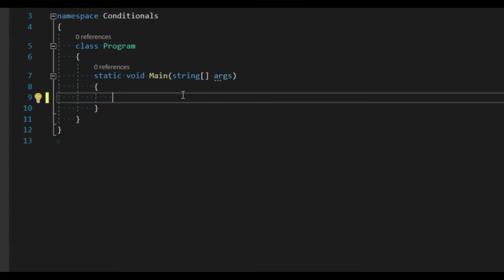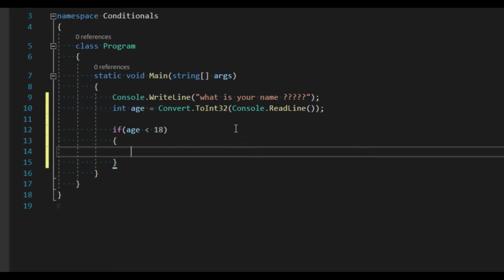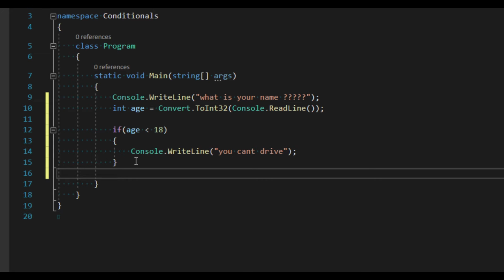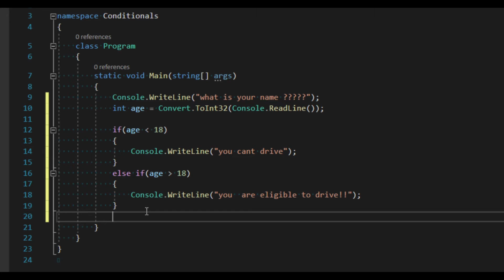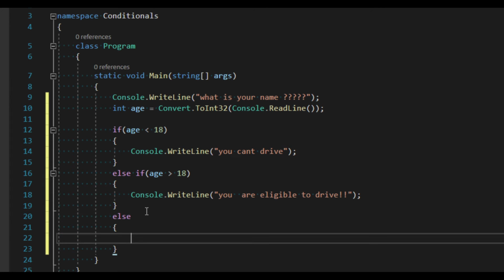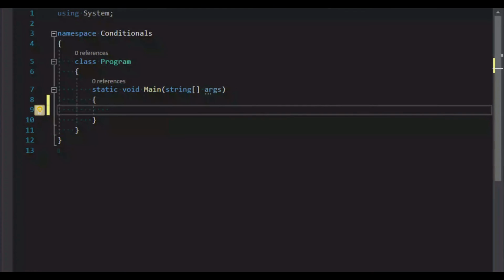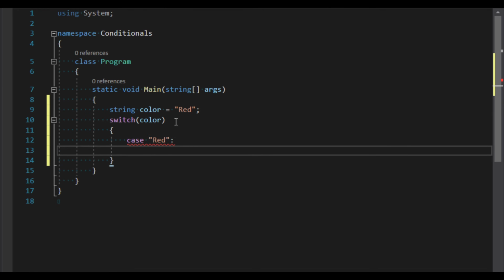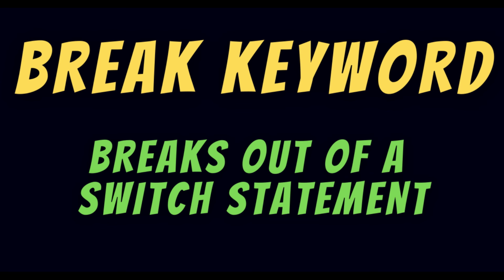C# Course- Part 7 (Conditionals )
Hi guys welcome to the 7th video of the beginner c3 Course, Today we will be talking about conditionals in c#.